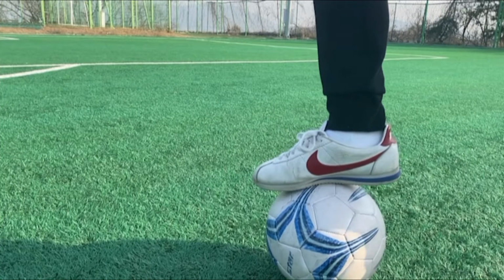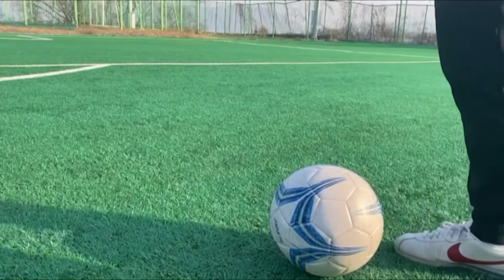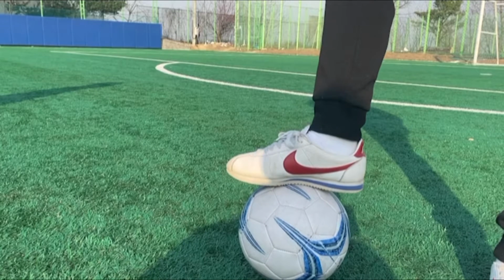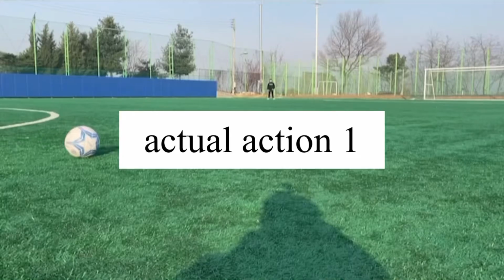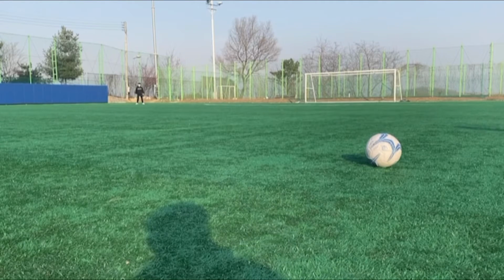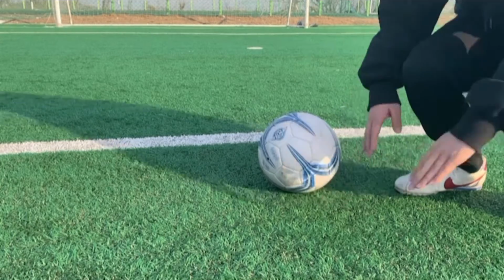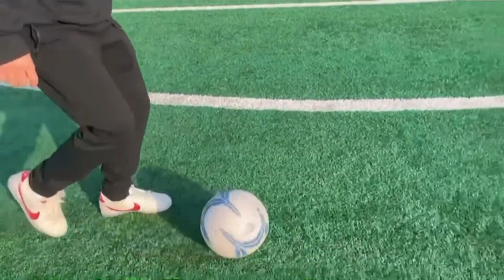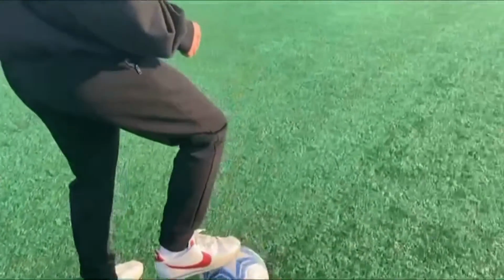How to play soccer